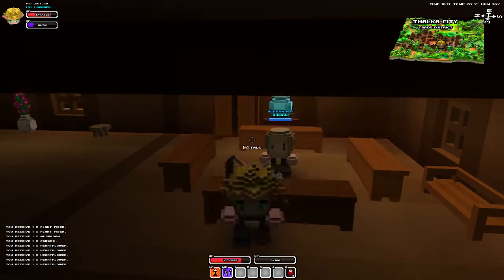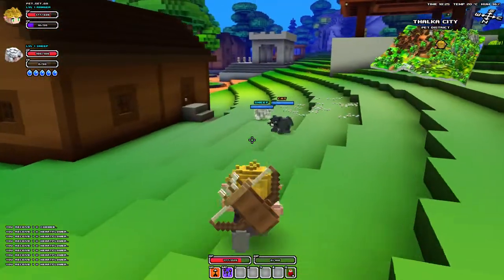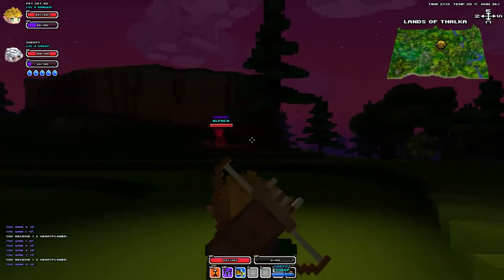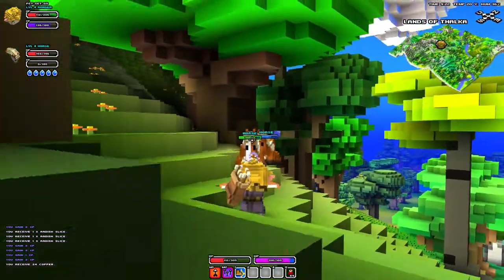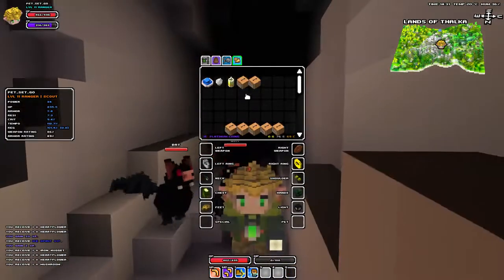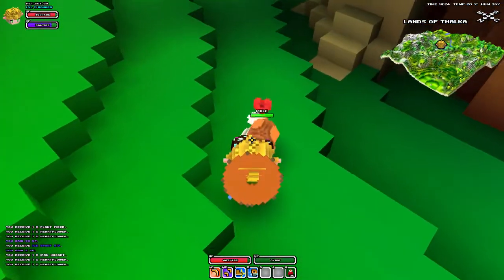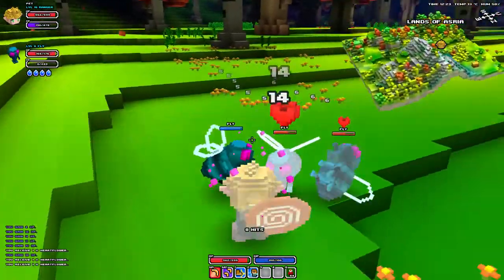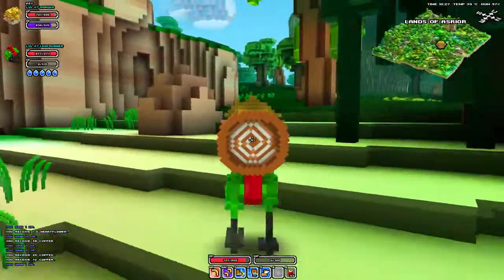Cube World | Pet Guide | Part 1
Hey so here we go with the ultimate pet guide for Cube World.  There will be around 3 parts to this series depending of the time it takes.

Anyways in this part we take a look at the sheep, alpaca, horse, spitter, bat, plain runner, hornet, mole, collie, cat, fly, terrier, porcupine, and leaf runner.